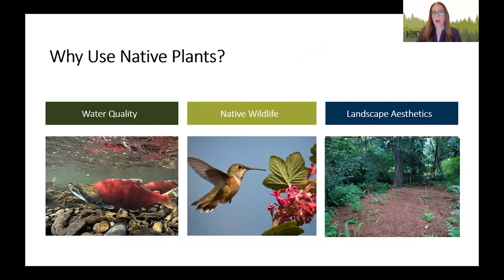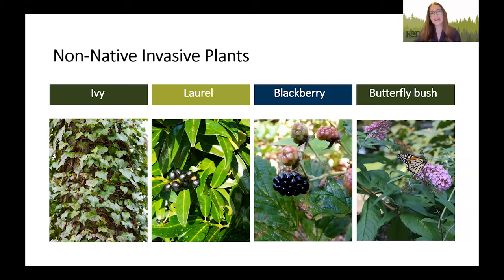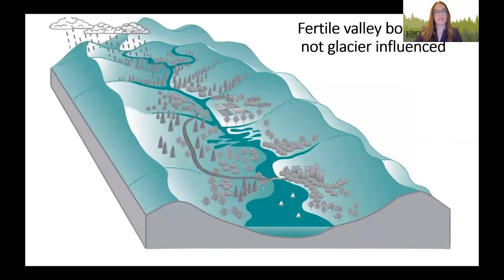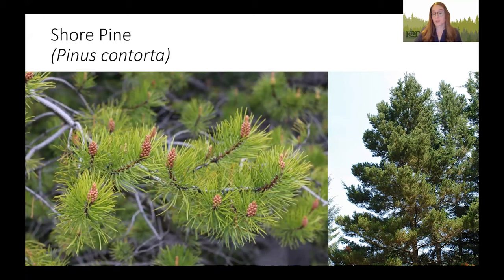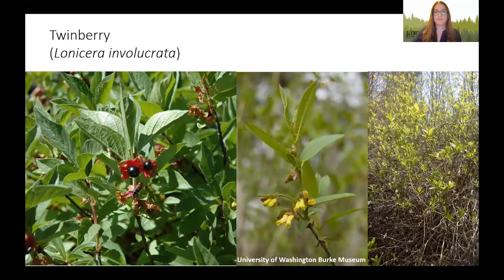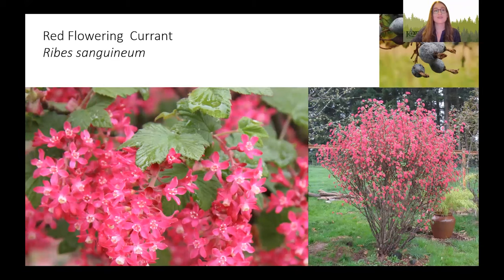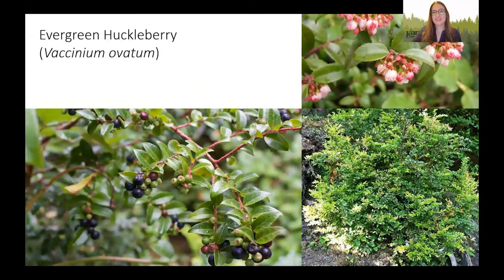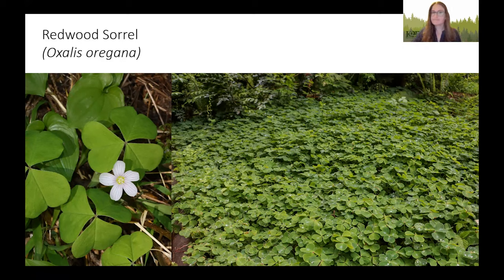Benefits and Beauty of Native Plants November 2023 Native Plant Talk